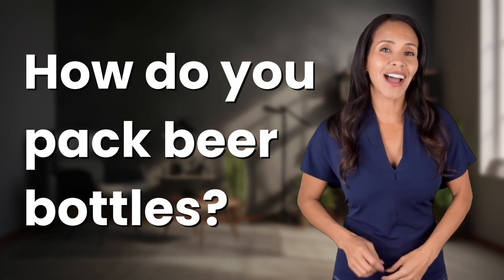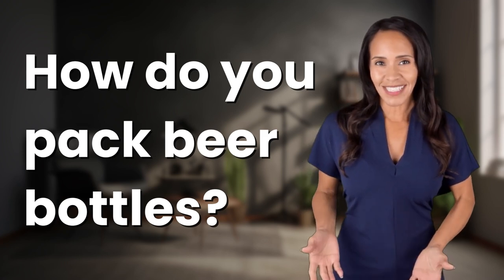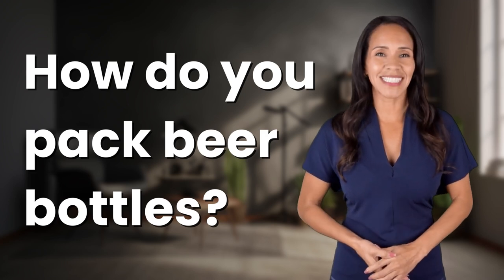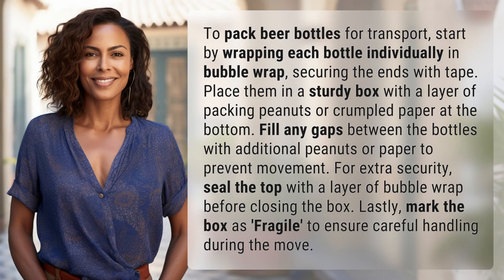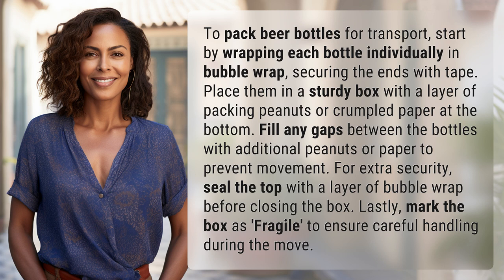How do you pack beer bottles?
Beer Bottle Packing Tips: How to Safely Transport Beer Bottles 👉 Beer Bottle Packing 👉 Learn the step-by-step process of packing beer bottles for transport to ensure they arrive safely at their destination. From wrapping each bottle in bubble wrap to filling gaps with packing peanuts, these tips will help you protect your precious cargo.

Laura S. Harris (2024, February 27.) How do you pack beer bottles?
    🌐 AskAbout.video